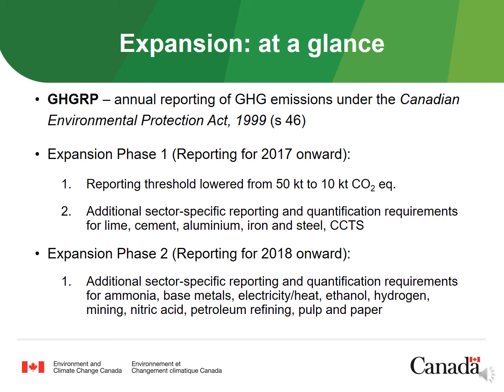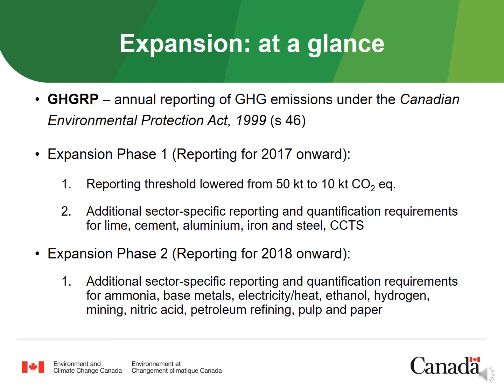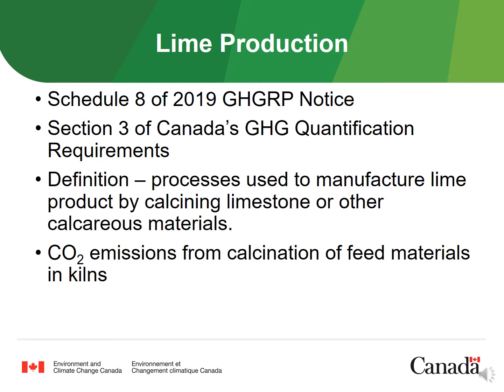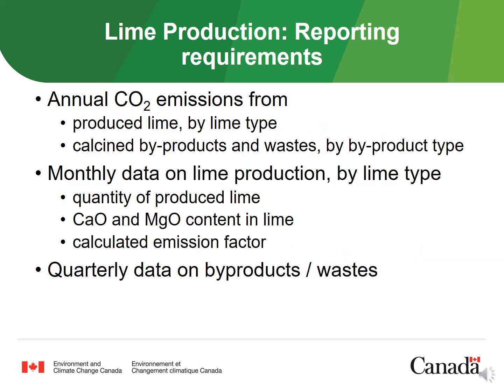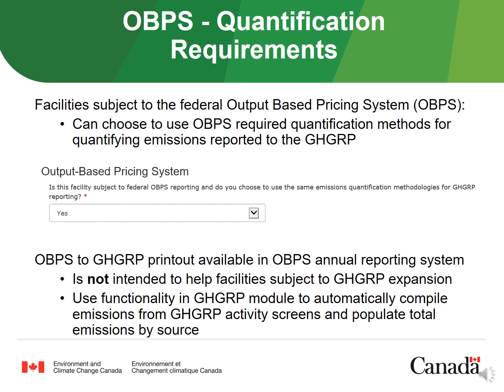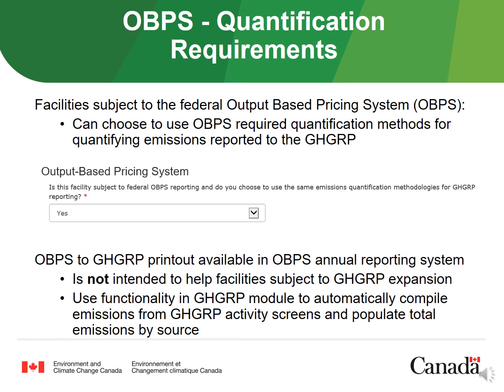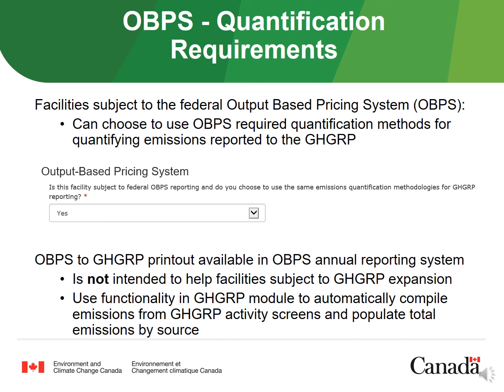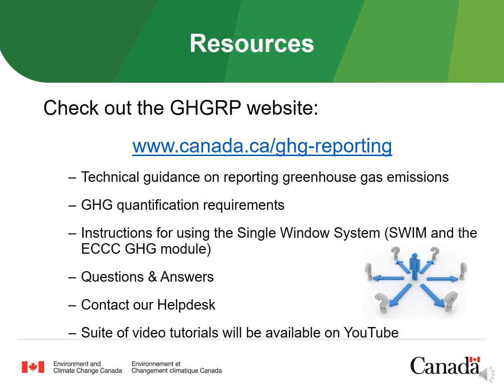Lime Production - GHGRP 2019 Expanded Reporting Requirements (Information Session)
Information session describing ECCC GHGRP's Lime Production reporting requirements for 2019 - applicable to facilities subject to expanded reporting requirements.